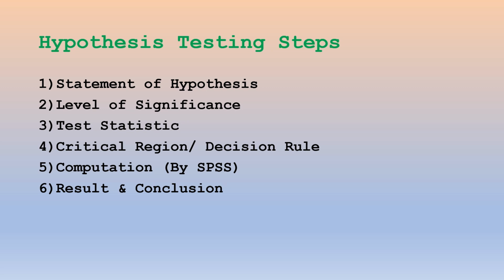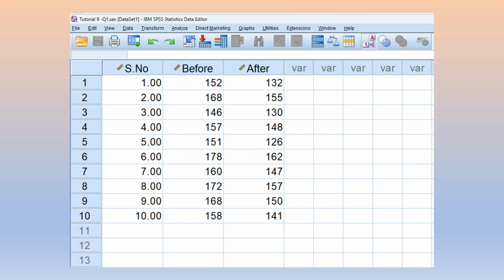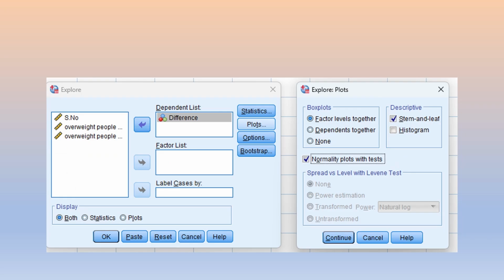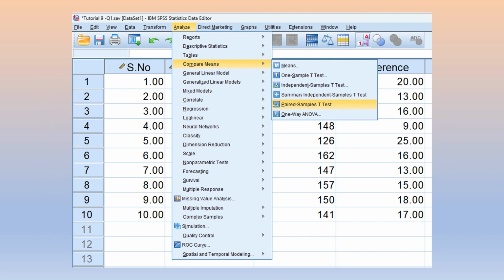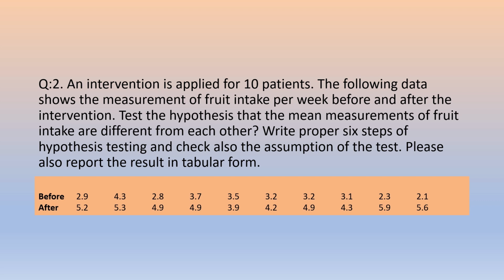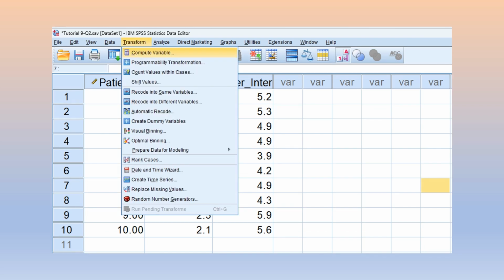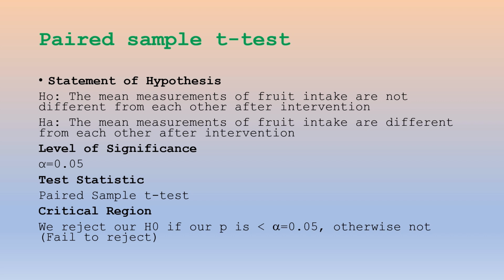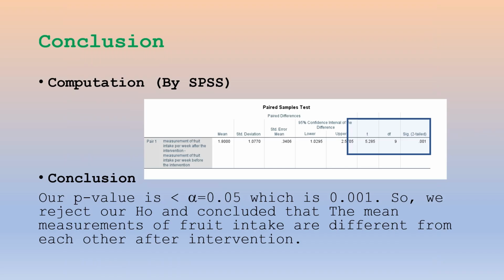BSN Generic: Tutorial # 9 Paired t test